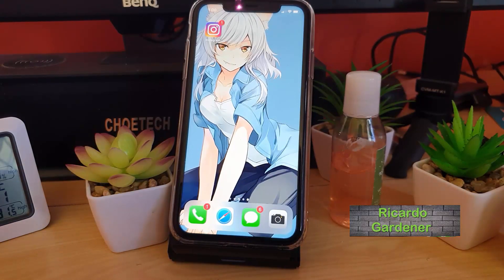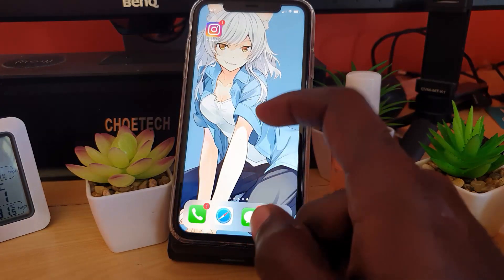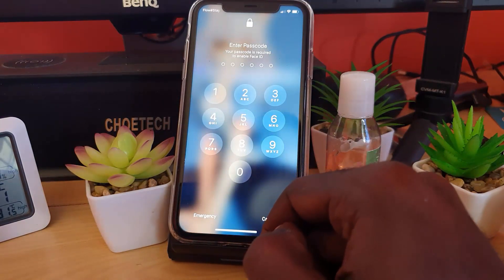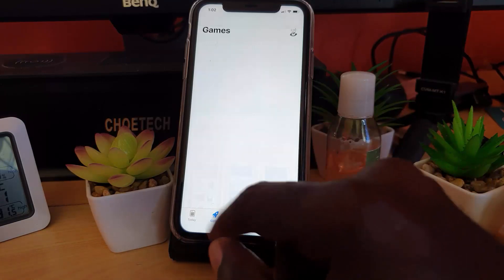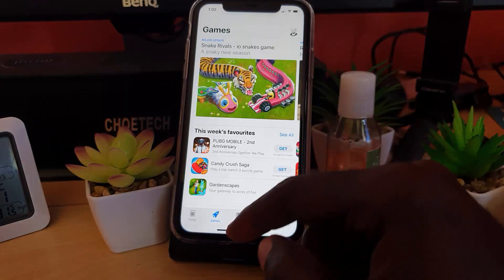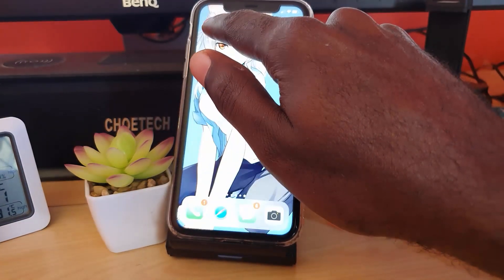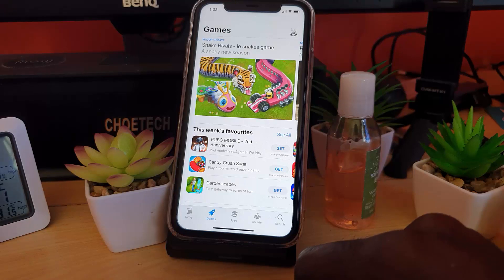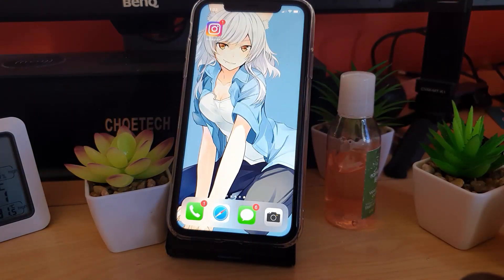Instagram Keeps Crashing on iPhone Fix-5 Solutions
Instagram Keeps Crashing on iPhone Fix. Fix Instagram crashing or closing issues on any iPhone easily by following these tips to get your Instagram working again.